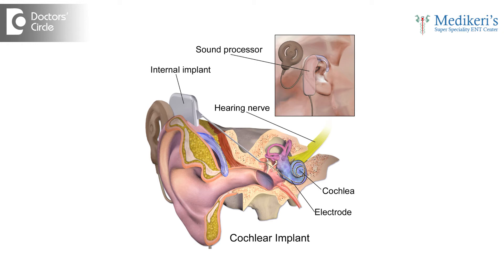Are MRI scans safe with a Cochlear Implant? - Dr. Shankar Medikeri S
Yes to some extent, most of the present generation cochlear implants are compatible upto 1.5 tesla MRI’s where there is no need to remove the magnet because some of these cochlear implants if you are going for a 3 tesla MRI, we need to remove the magnets temporarily and do the MRI and put the magnet back, which ofcourse involves a small surgical procedure of making and incision on the site of the magnet and taking it out and outing it back after the MRI procedure and stitching it again. Though it is a very small procedure, and then stitching it again though it is a small procedure, it is including a small procedure. However one of the companies have procedure and implant with a magnet which readjusts itself and with that implant you will be able to do an MRI with 3 tesla machine without removal of the magnet.